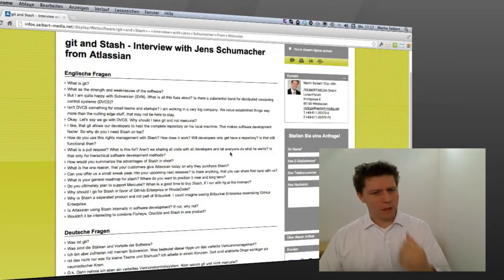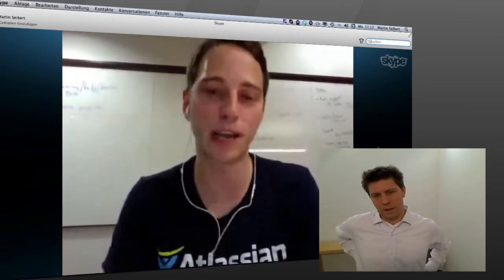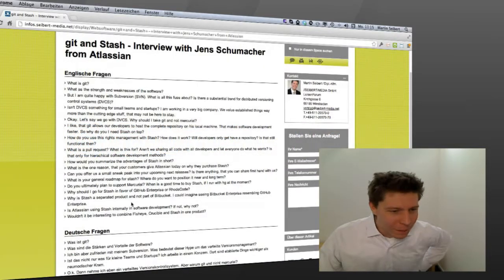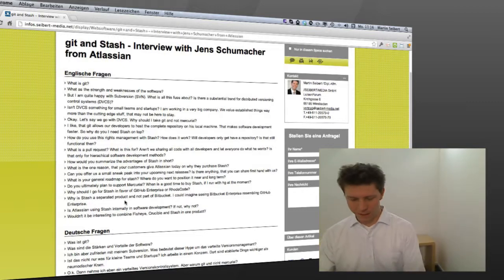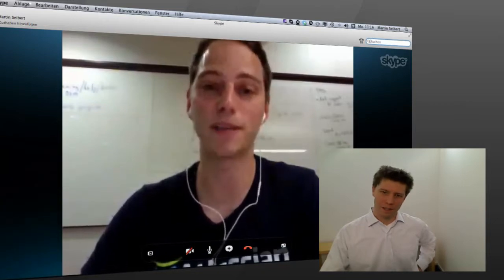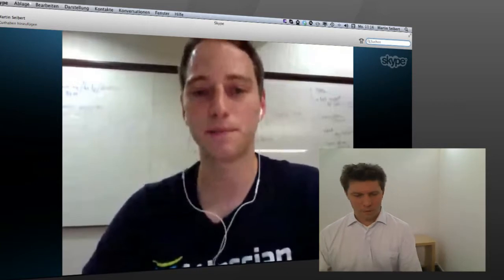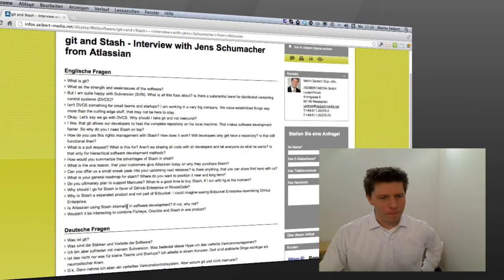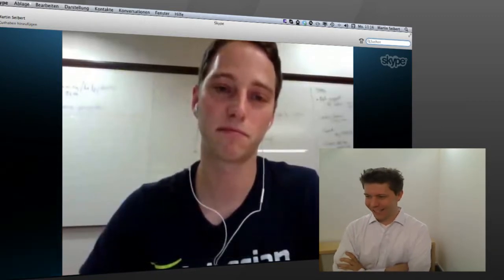Stash - Git Repository Management (long)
- Jens Schumacher (Atlassian) and Martin Seibert (//SEIBERT/MEDIA) talk about distributed version control with Git and Stash as an enterprise Git repository management tool.

Mehr Infos? Fragen? Stellen Sie jetzt kostenlos und unverbindlich eine Anfrage

Schicken Sie uns doch mal einen @-Reply auf Twitter oder eine Nachricht auf unserer Facebook-Seite. Wir sind sehr aktiv und reagieren auf Ihre Mentions und auch auf Ihren Kommentar zu diesem Video kurzfristig.

//SEIBERT/MEDIA ist seit 1996 ein professioneller Internet-Dienstleister aus Wiesbaden. Über 60 Mitarbeiter formen gemeinsam eigenverantwortliche, interdisziplinäre Teams in allen Bereichen der Organisation mit dem Fokus auf agiler Software-Entwicklung. Dazu gehören Scrum und Kanban als Organisationskonzepte. Das Unternehmen bildet alle Facetten von Strategie, Beratung, Konzeption, Design, Software-Entwick- lung und Betrieb samt Security ab. //SEIBERT/MEDIA ist einer der führenden Dienstleister für Software-Werkzeuge, die Kommunikation und Kollaboration in Unternehmen fördern.

Zu unseren Kunden gehören mehr als 50% aller DAX-Konzerne wie zum Beispiel die Allianz, mehrere Banken, die deutsche Post, SAP und die Deutsche Telekom sowie weitere Unternehmen aller Größen aus allen Branchen.

Und? Überzeugt? Dann jetzt Anfrage stellen